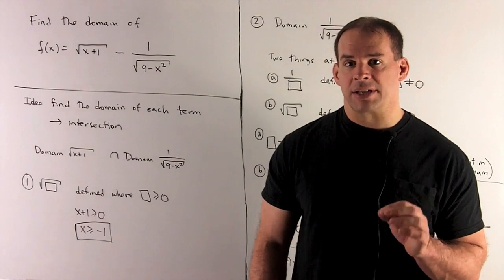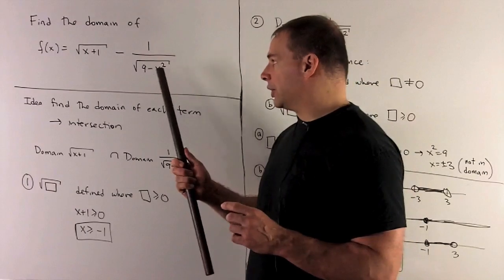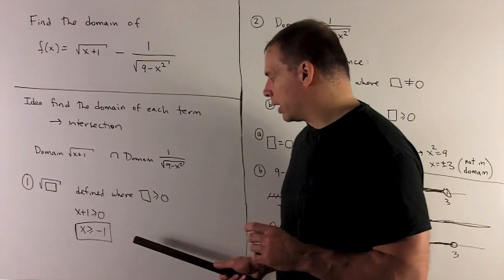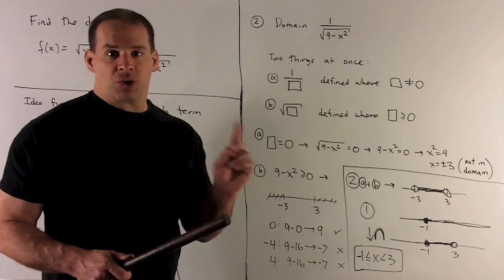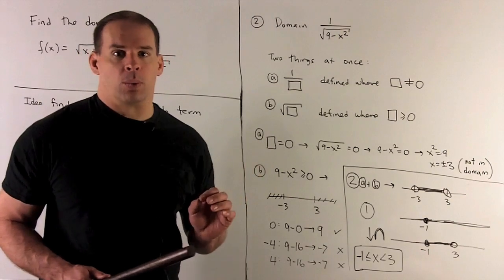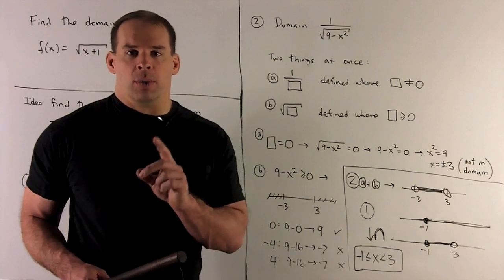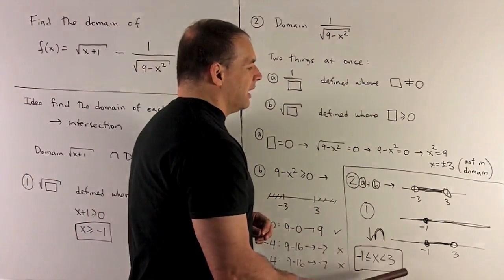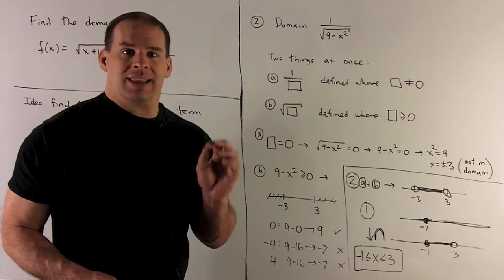Domain of sqrt(x+1) - 1/sqrt(9-x^2)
Precalculus:  Find the domain of the function  f(x) = sqrt(x+1) - 1/sqrt(9-x^2).   We obtain the domain as the intersection of the domains of two functions.